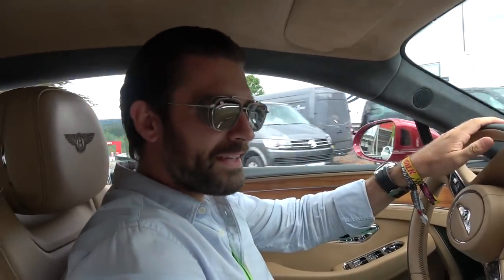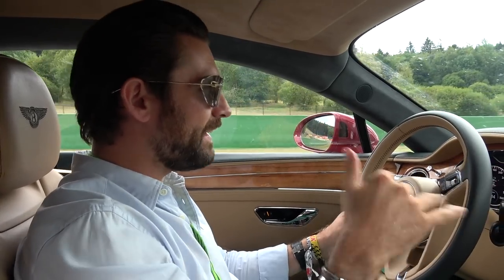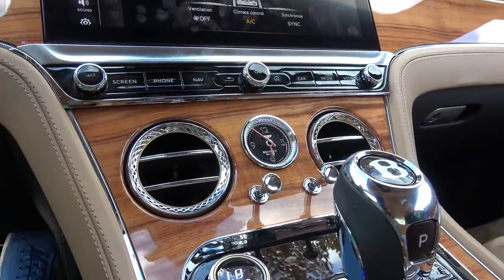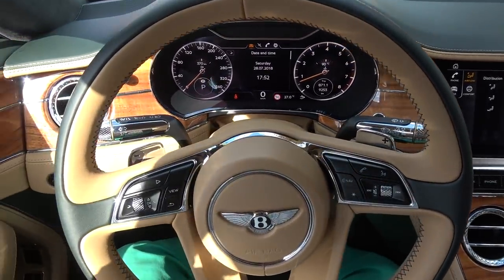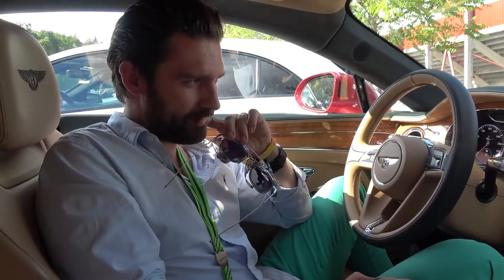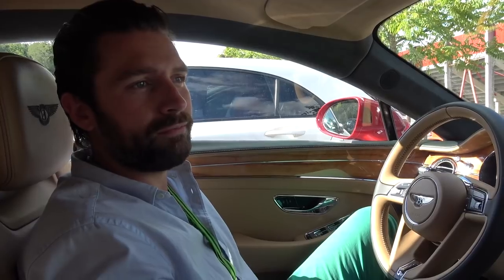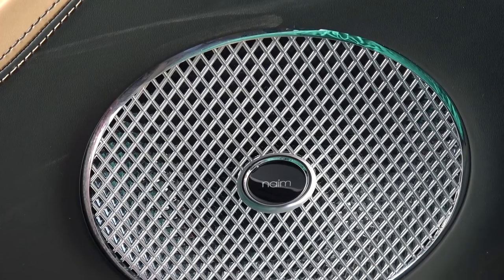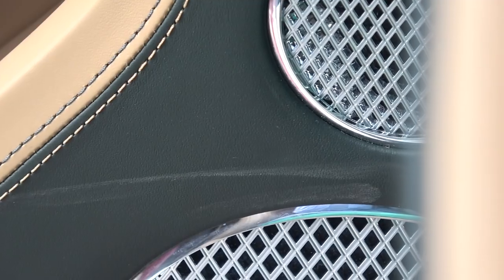NEW Bentley Continental GT & The £40,000 Options!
The new Bentley Continental GT impressed me the first time i drove it but this time i get to spend an entire weekend with the 6.0L W12 Bentley doing what it does best - crossing continents! I drive to Spa in the new 2018 Continental GT for the 24hr race and got to enjoy a few laps with the new Bentley before the race started!